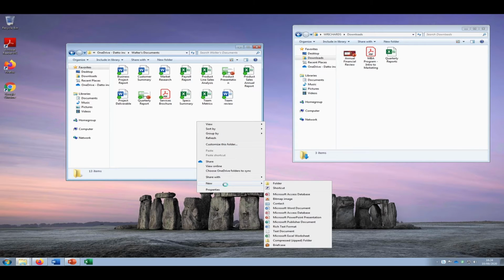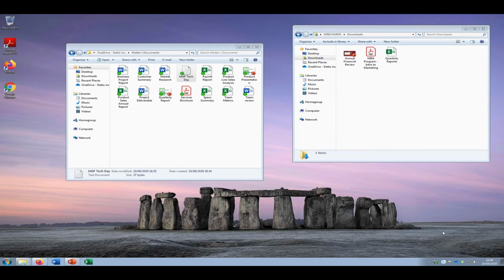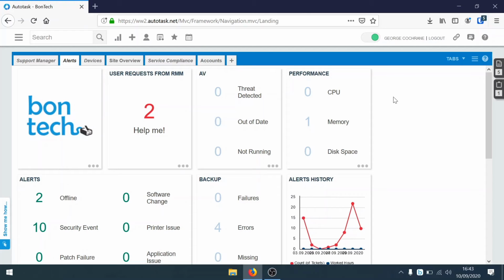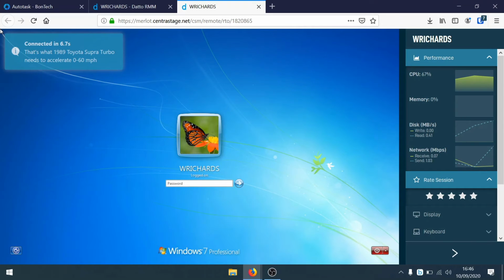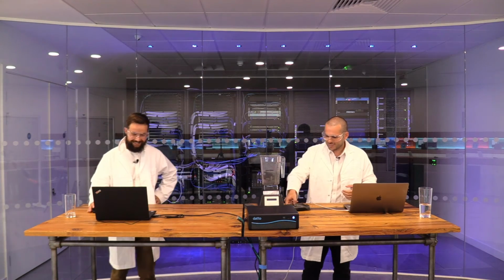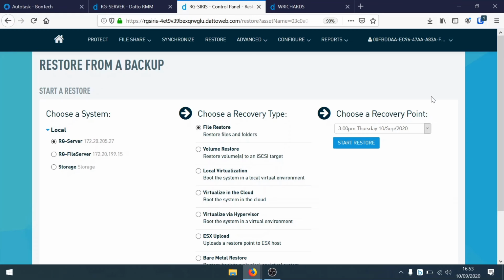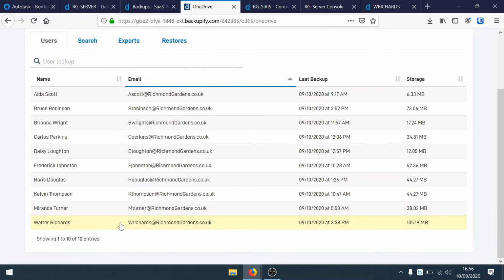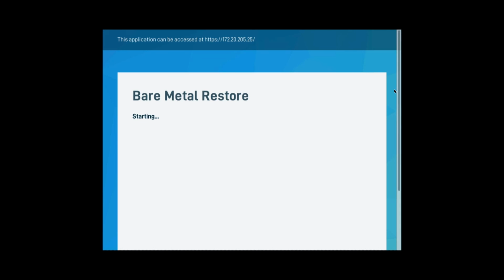Disaster Demo Cutdown